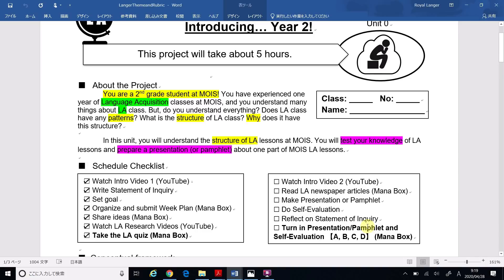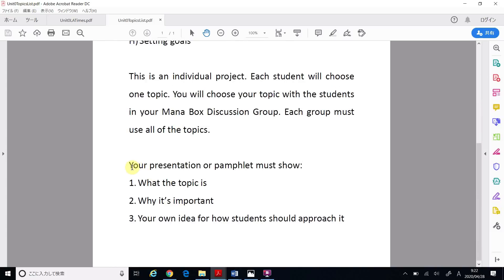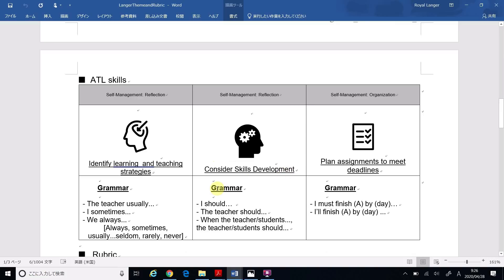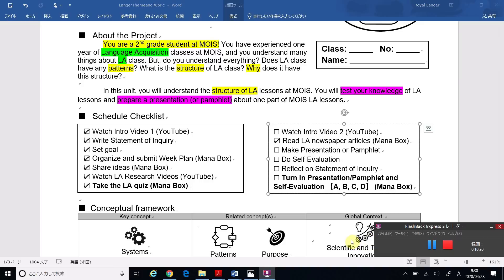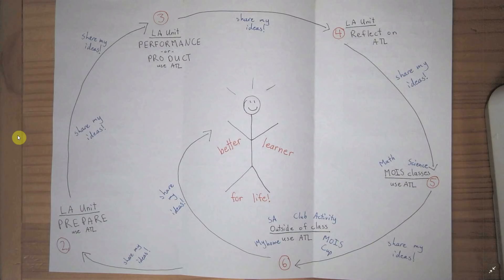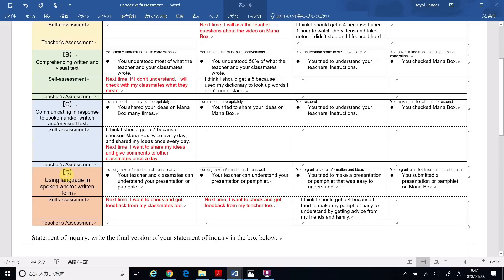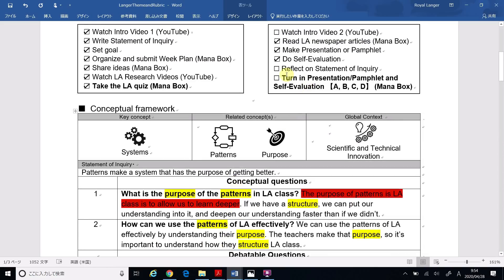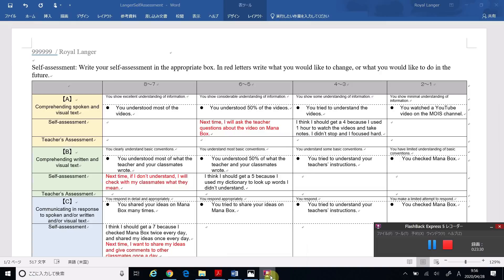2nd Grade LA Unit 0 Introduction 2